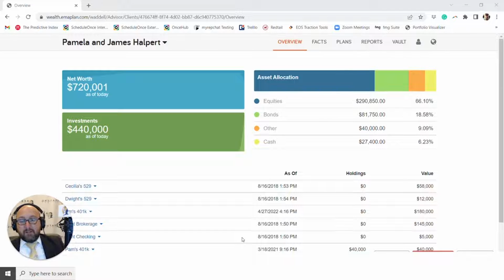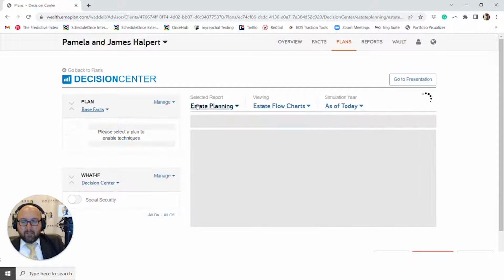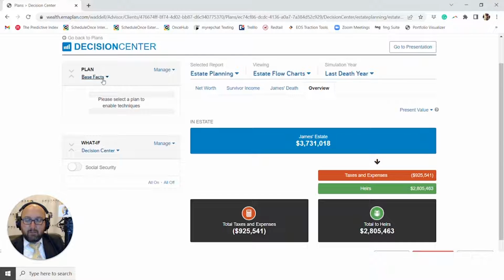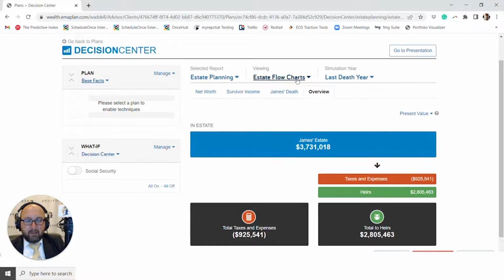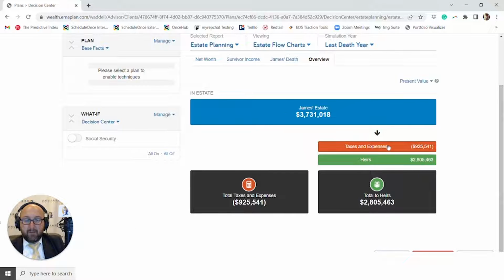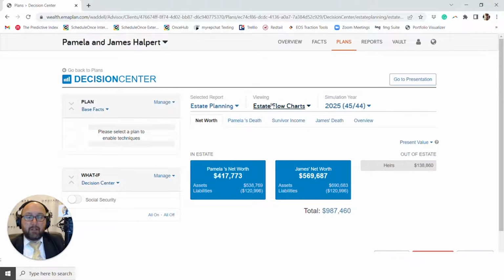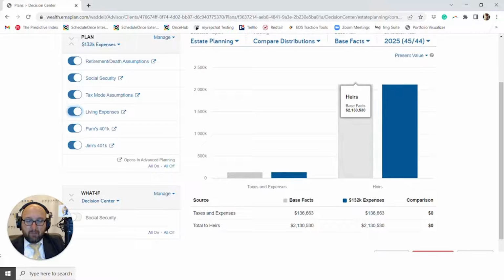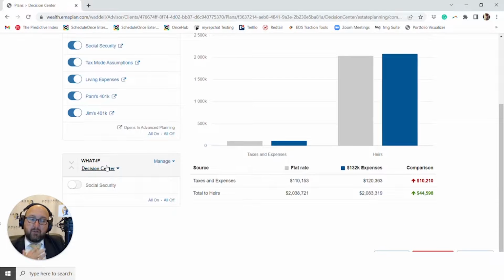eMoney Tip of the Week #59 Estate Planning Basics